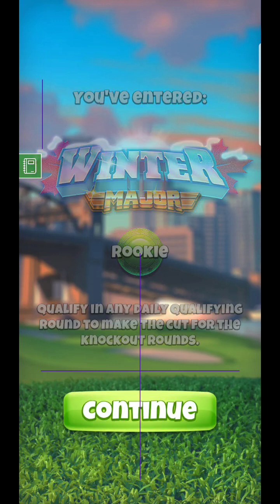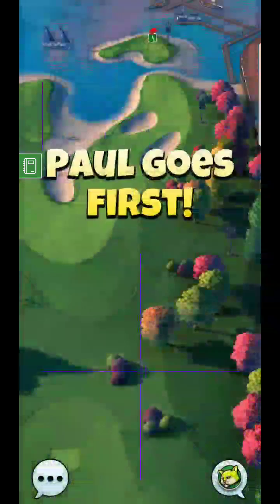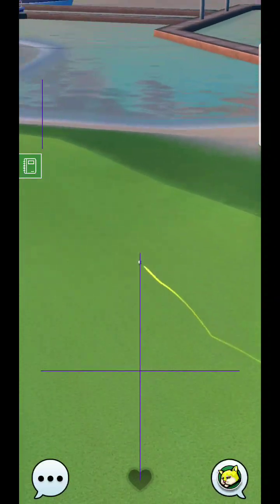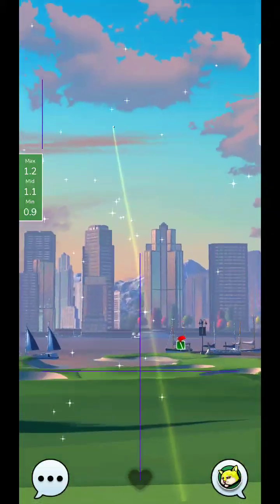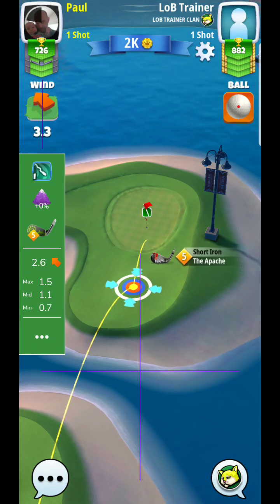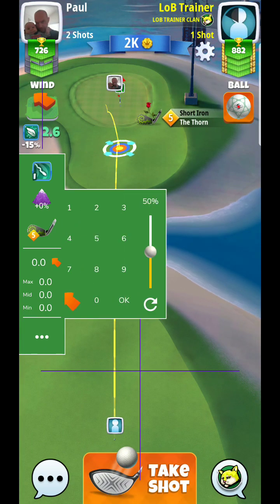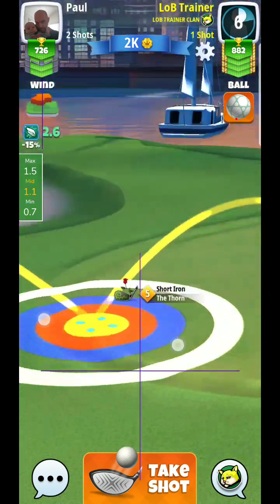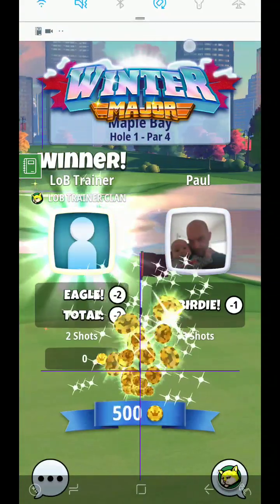Golf Clash Winter Major - Hole 1 ROOKIE Division